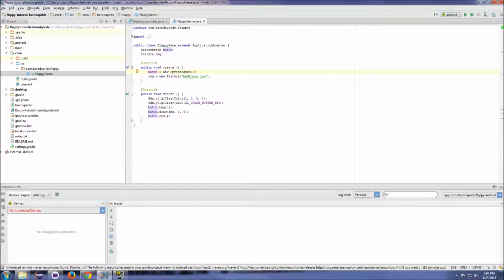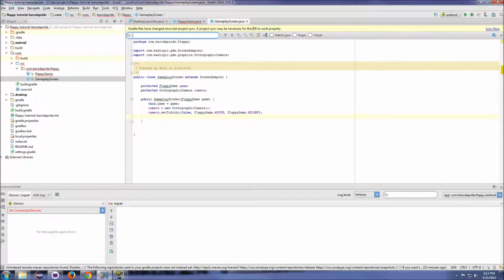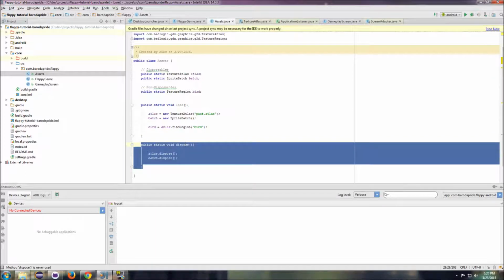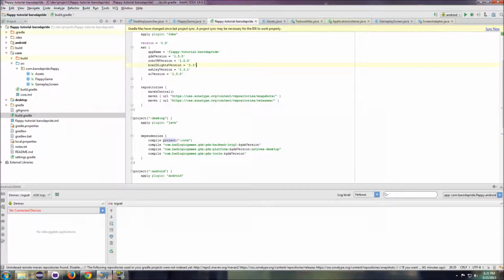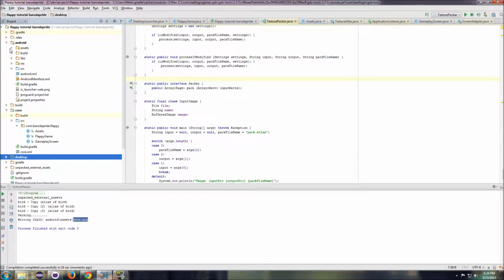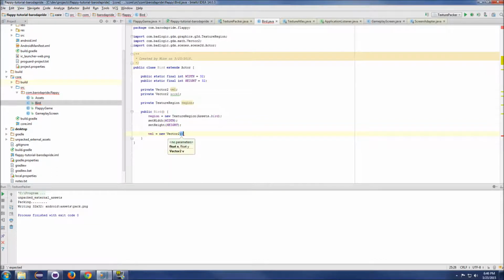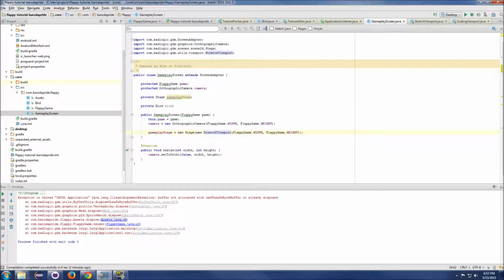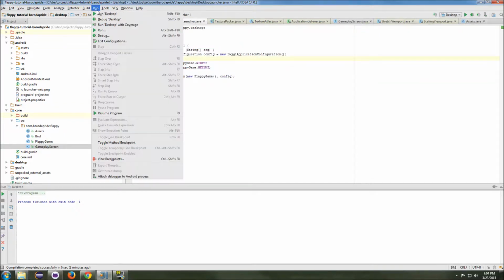LibGDX Flappy Tutorial - Part 2